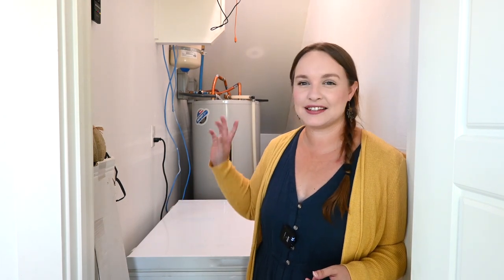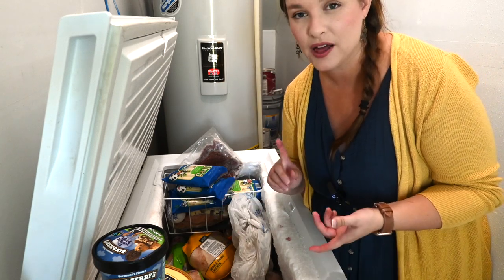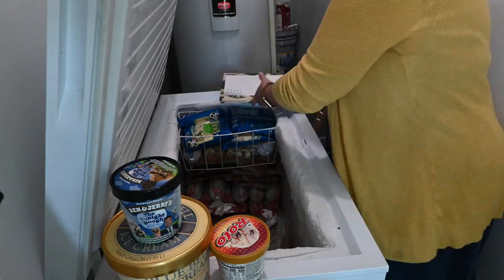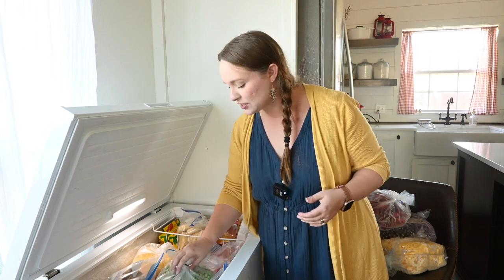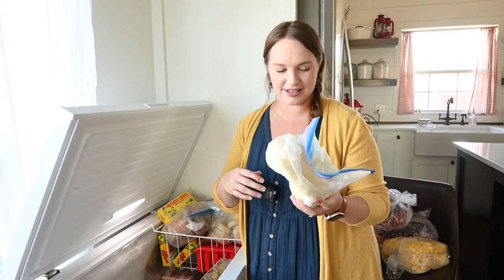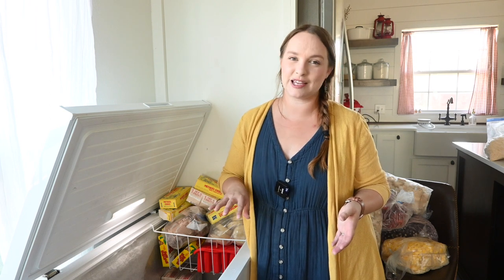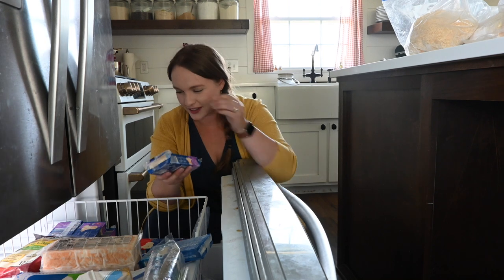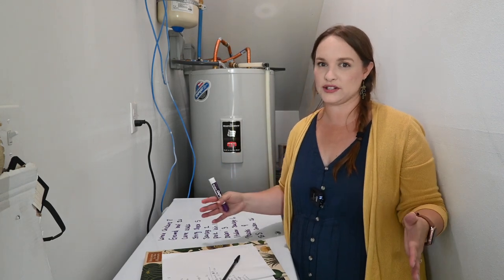Organizing My Chest Freezers | Freezer Tour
By far and away if I had to choose the one thing in my home that has saved me the most money, I would say my chest freezers.  They allow me to buy in bulk and keep a long term storage of things that aren't canned or dry goods.  They are mandatory in my life now, but keeping them organized can be a serious challenge.  Taking a little bit of time every couple of months to organize, clean out, and reasses what we have and what we need can be a real help in meal planning and making sure I'm working through everything we have.